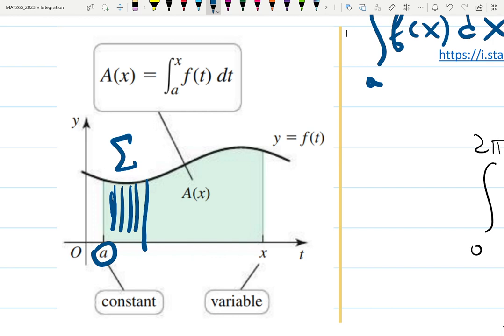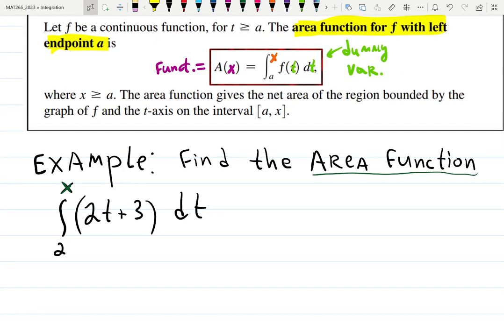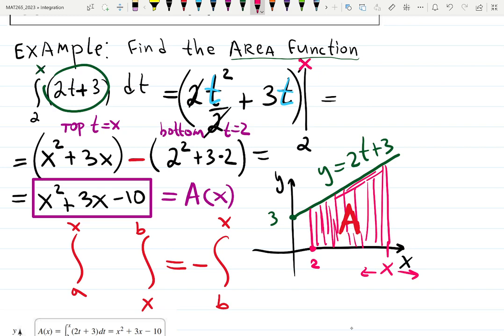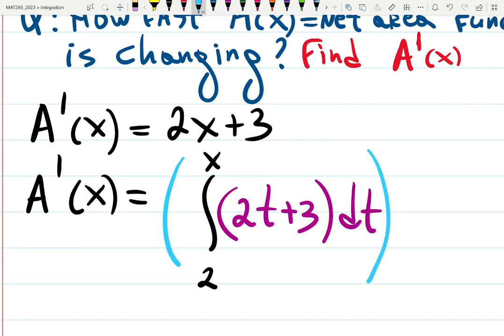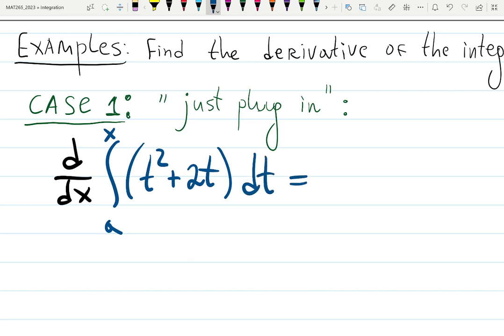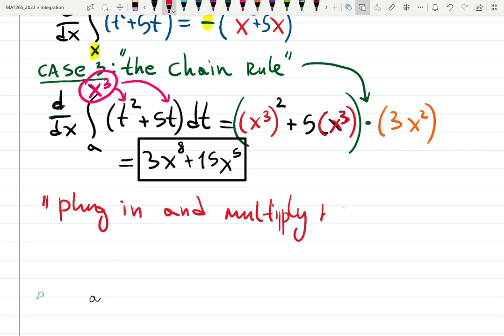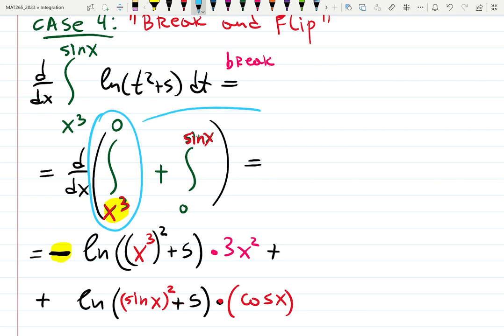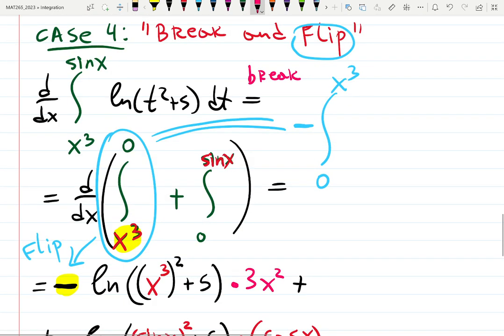5.4 Fundamental Theorem Of Calculus - Part 1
Area function, Differentiate the integral